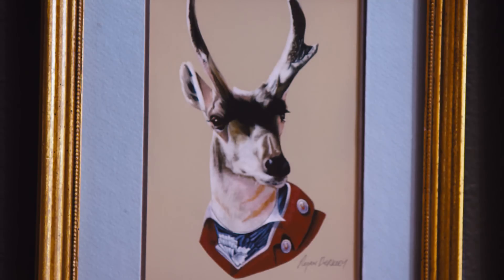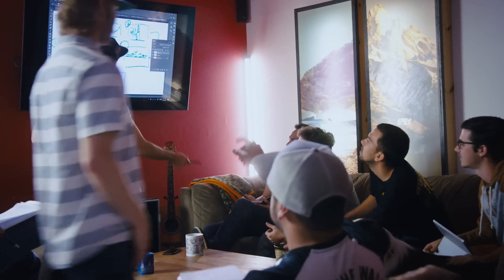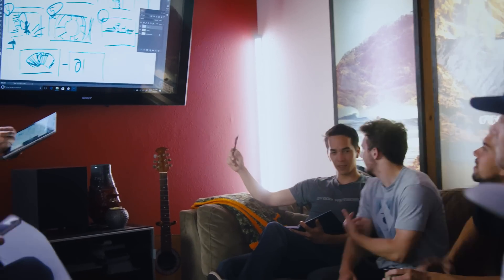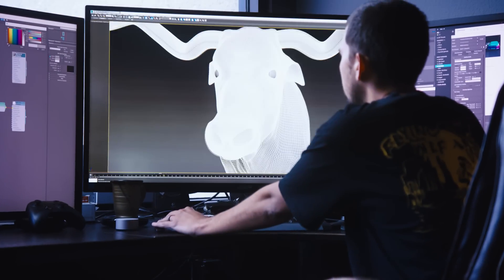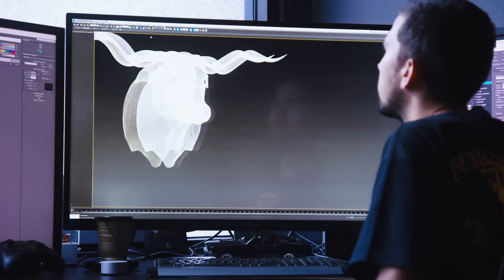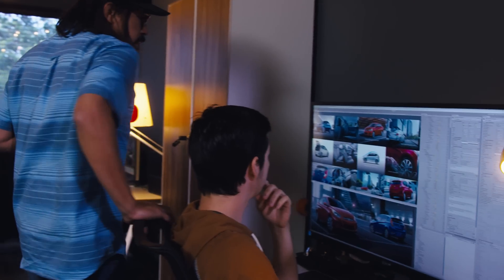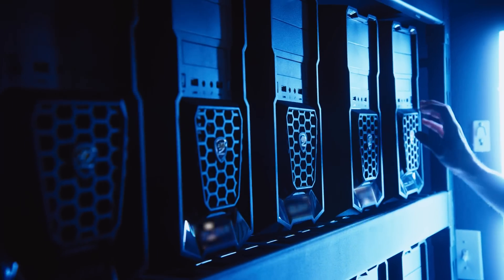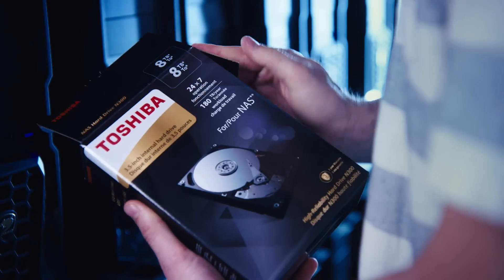N300 NAS Hard Drive | EN | Toshiba Electronics Europe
Toshiba’s N300 3.5-inch internal hard disk offers unprecedented reliability for NAS and other high-performance storage systems. It is optimized to meet the reliability, endurance, performance and scalability requirements of 24-hour x 7-day high-capacity storage for personal, home office and small business use. The N300 is available in capacities of up to 8 TB.